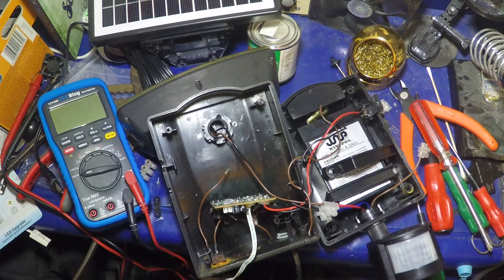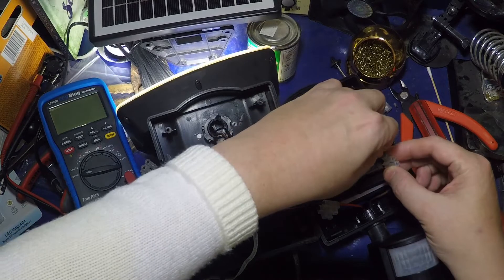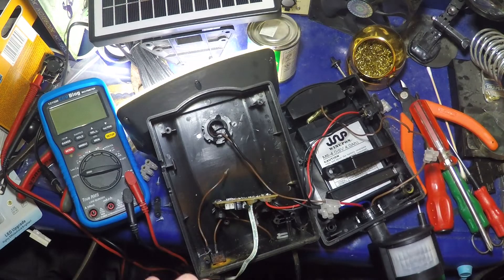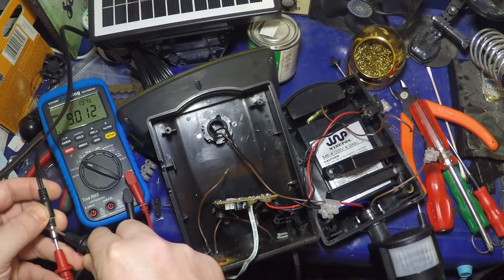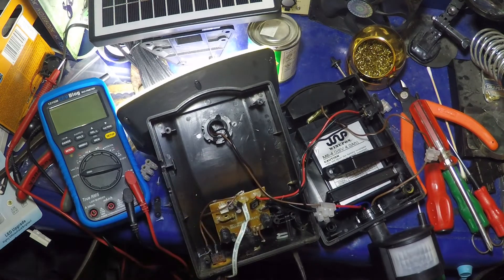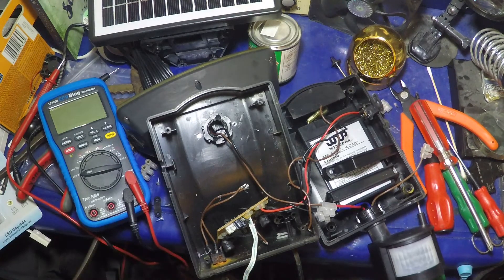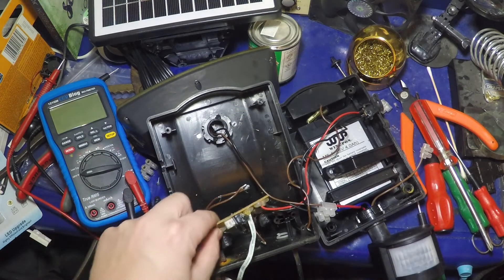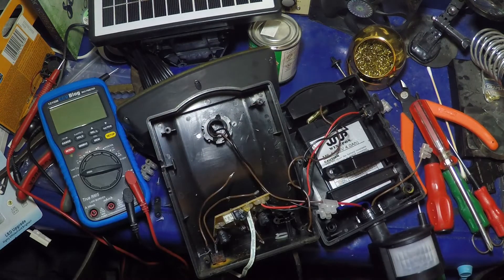Electronics Help Needed